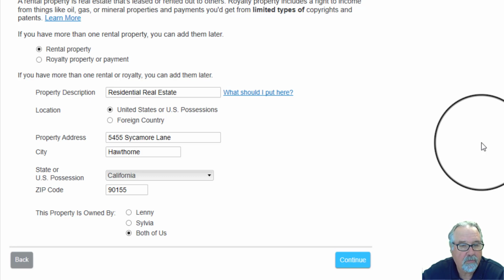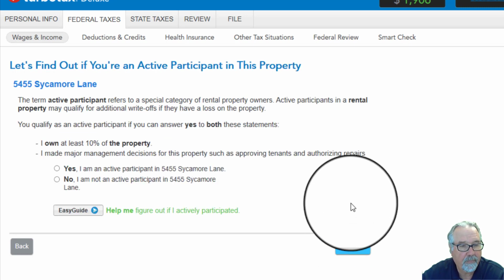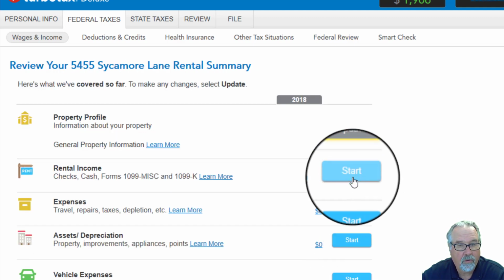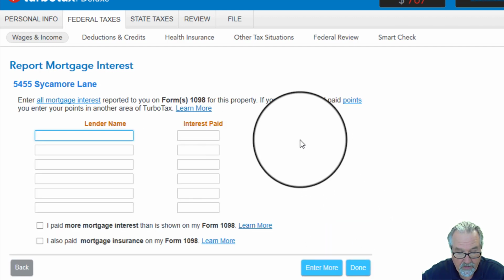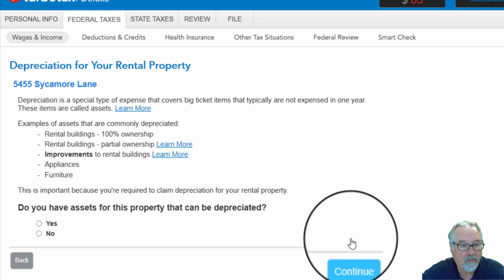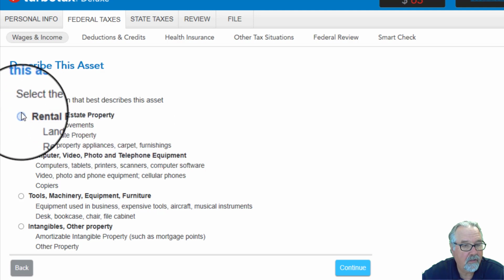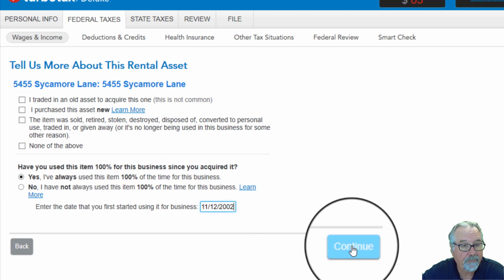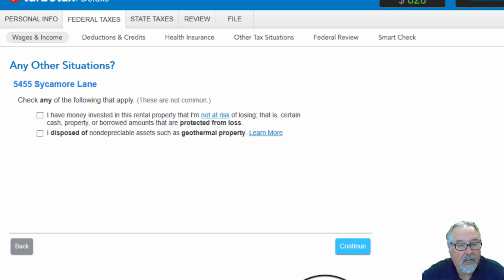Turbo Tax 19 Case 3 Video 3